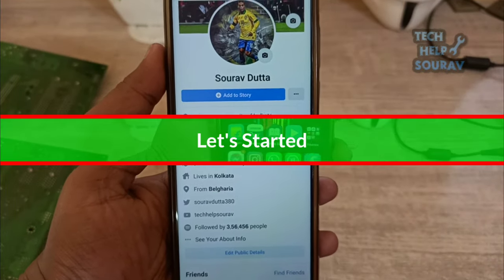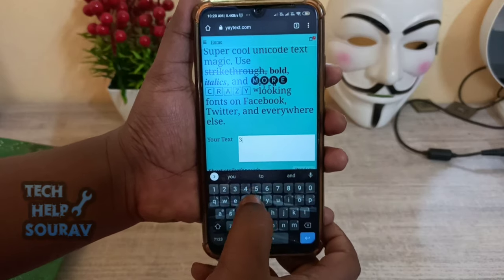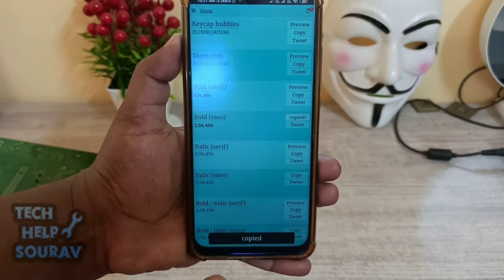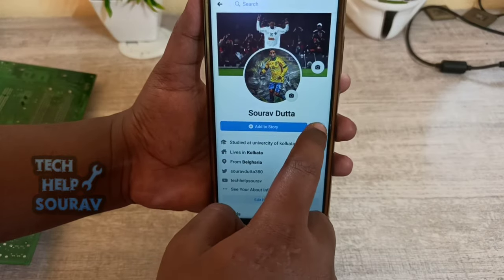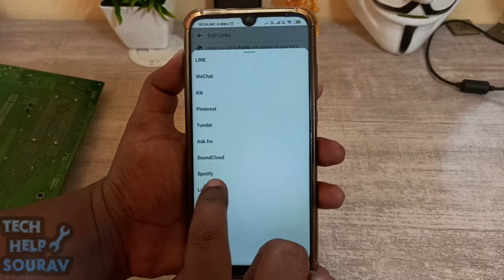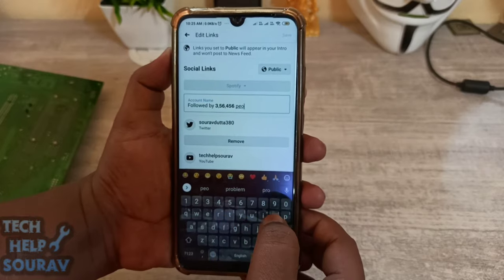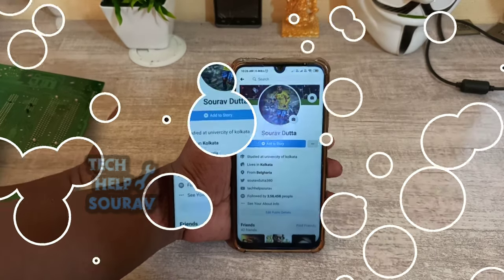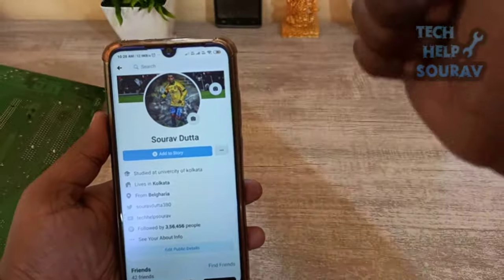How To Get 1,000,000 Followers On Facebook In Just 2 Minutes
Hey Guys Sourav Dutta Here And Today i am Going To Show you How To Get 1,000,000 Followers On Facebook In Just 2 Minutes

* How to get 1,000,000 followers on Facebook in just 1 minutes